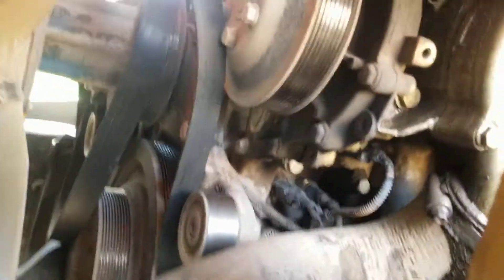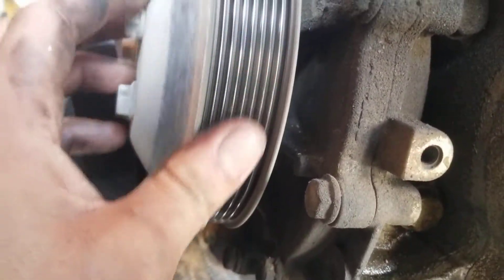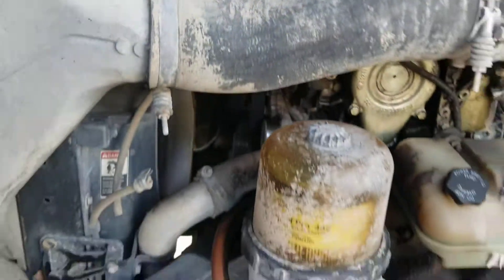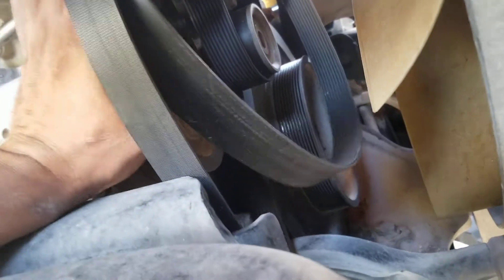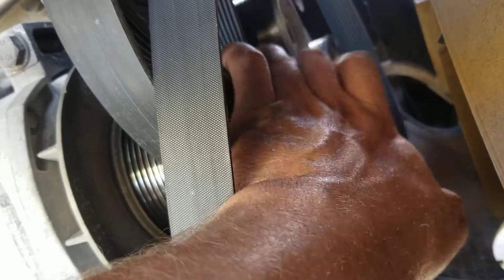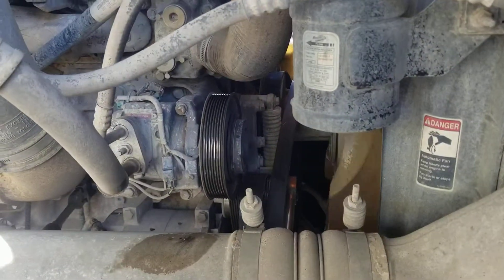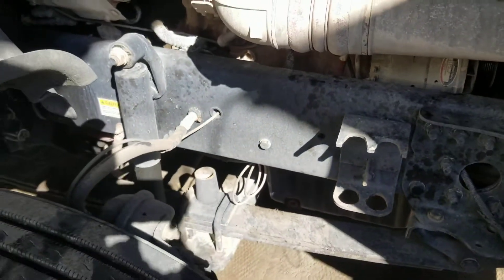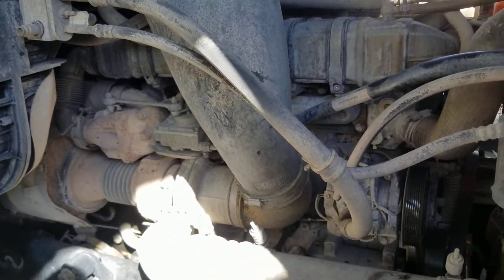dd15 low oil pressure result, checking pulleys and accessories.